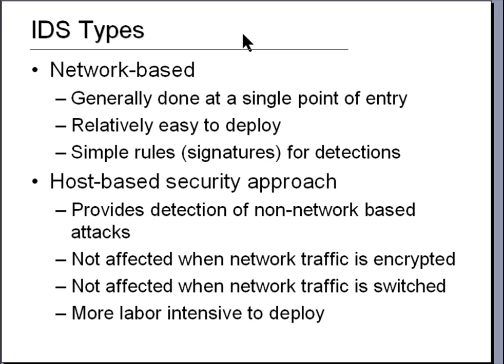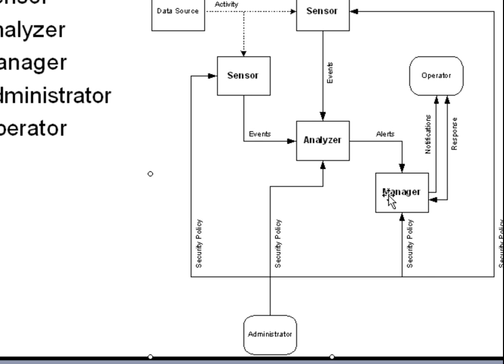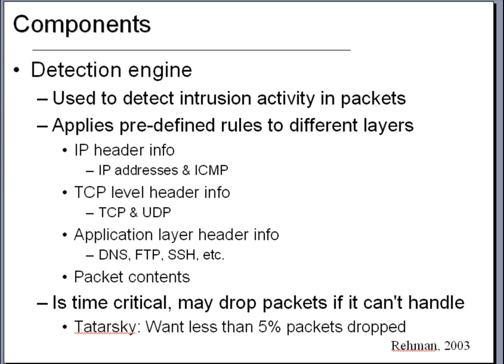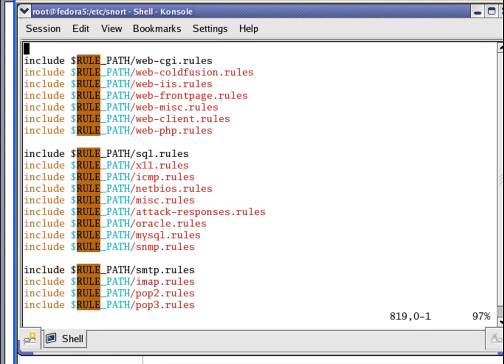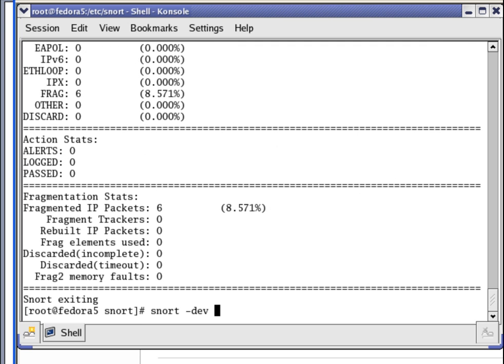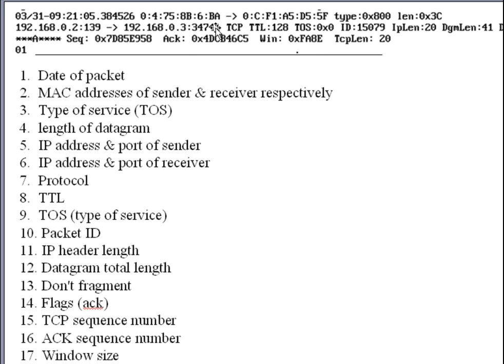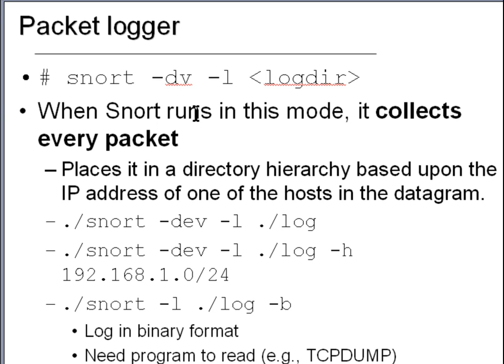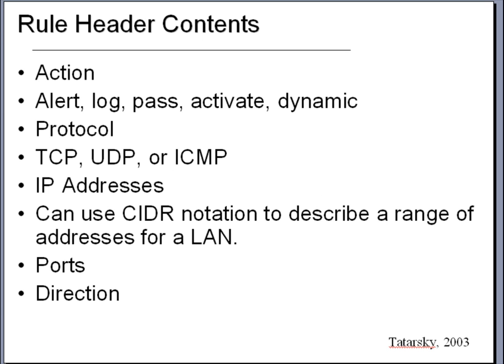Using SNORT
Summary

 Creating an IDS using SNORT.

Reference Materials

    Guide to Network Defense and Countermeasures - Chapter 7, Chapter 8